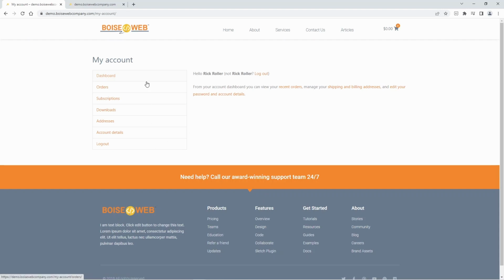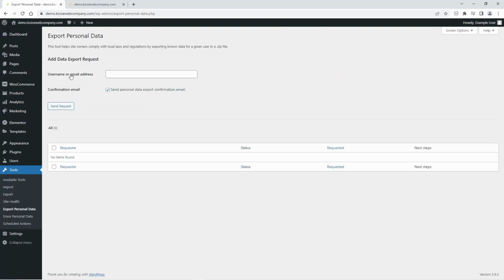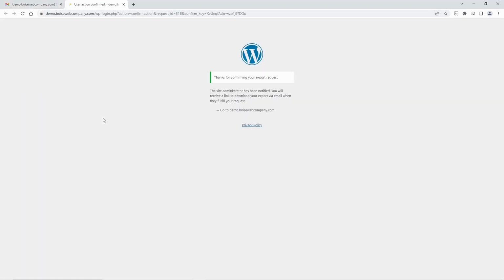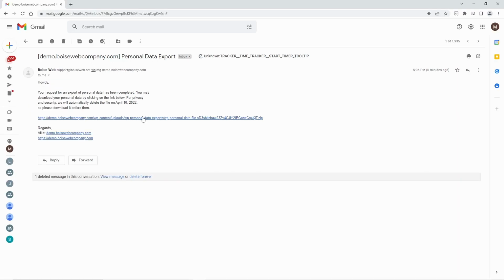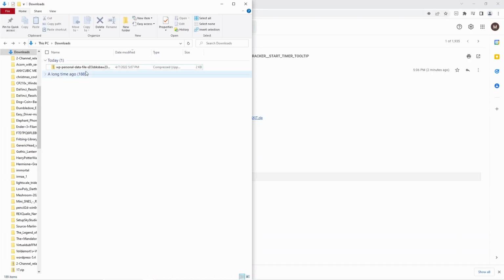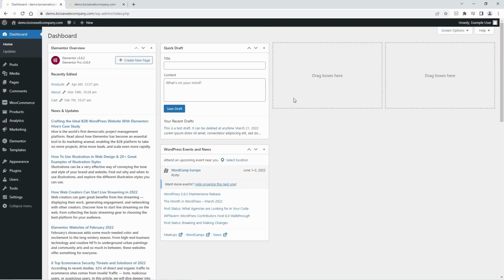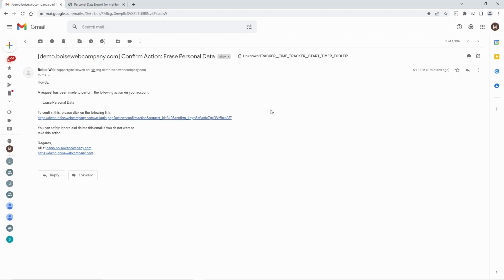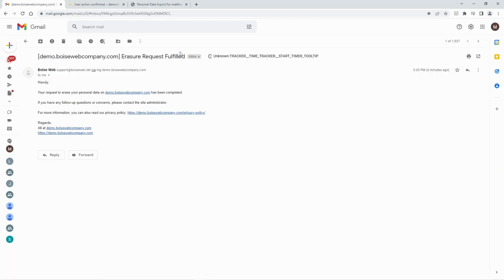Export And Erase Personal Data From A WordPress Website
When a customer creates an account on your WordPress website, their information is stored in the database. In many places, you are required to provide them a copy of their information or delete their information should they request it. This video will walk you step by step through the process of exporting personal data and deleting personal data from your site.

Need a great website? Check Us Out!

Timestamp
00:00
00:35 - Exporting Personal data
05:14 - Erasing Personal data